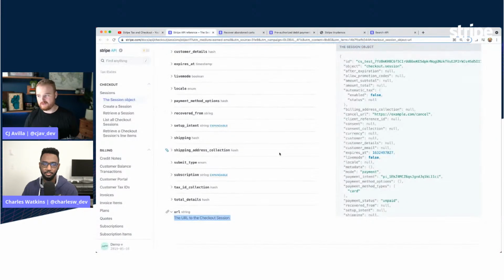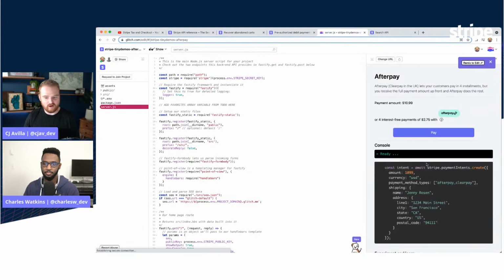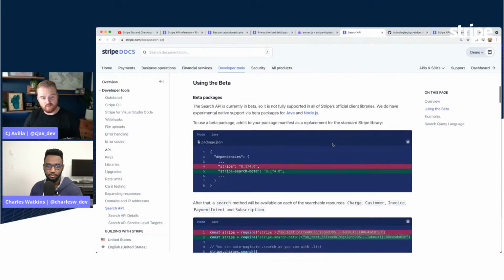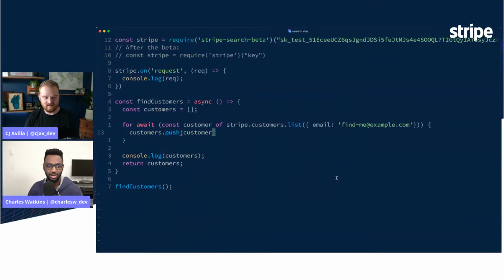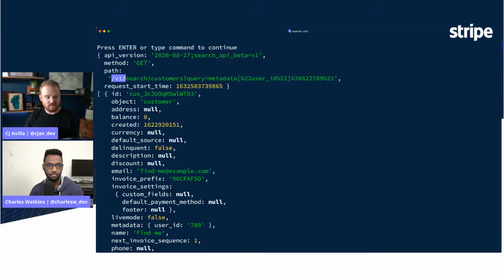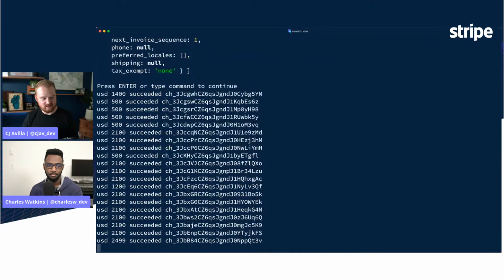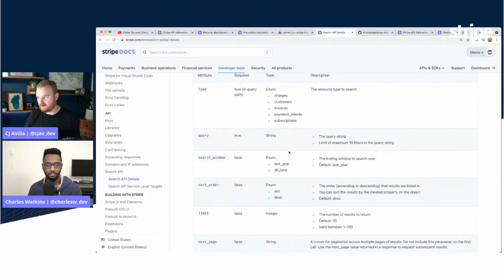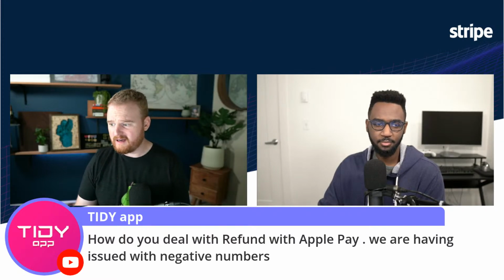Developer office hours: Search API beta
01:00 Developer updates
07:10 Search API demo

Join Charles and CJ to get a sneak peek of the brand new Search API beta and get your questions answered live.